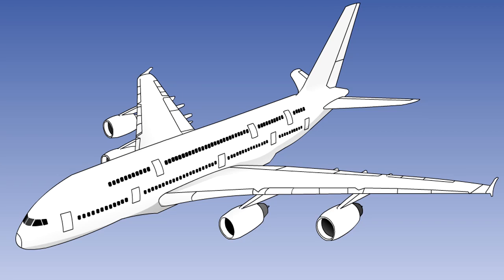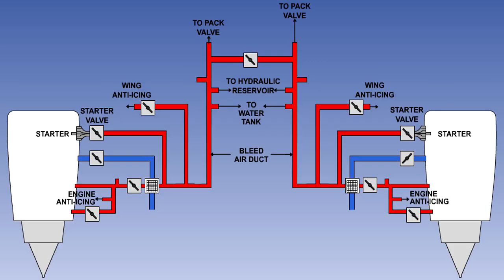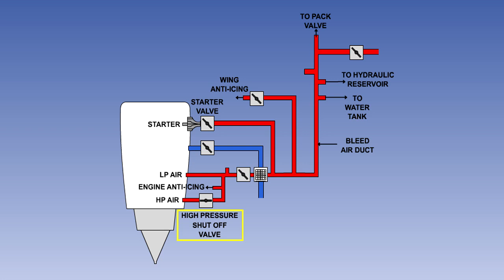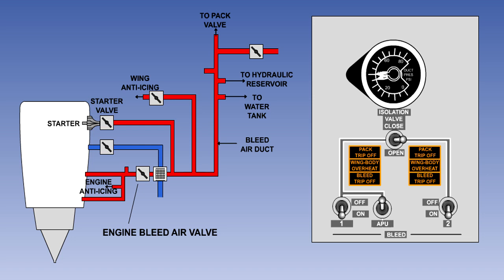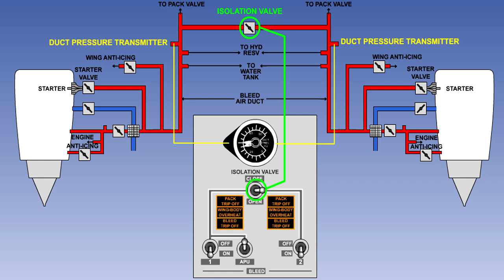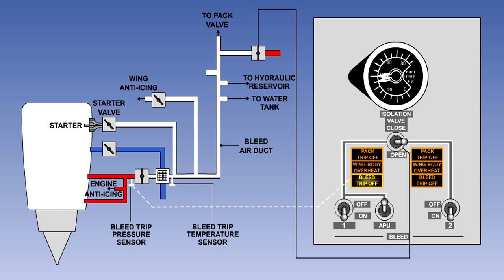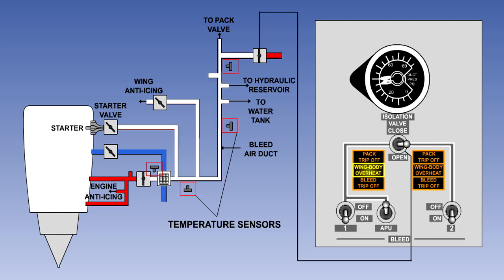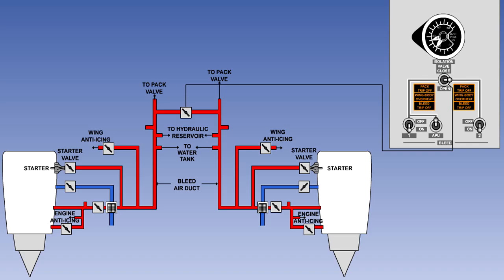ATPL Systems 021 - Ep.37: High Volume Low Pressure Air Systems | ATPL Training | ATPL Exams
Welcome to ATPLation! ✈️ In this episode of our ATPL Aircraft General Knowledge series, "High Volume Low-Pressure (LP) Air Systems," we explore the essential role of LP air systems in aircraft operations. These systems are widely used in aircraft pressurization, de-icing, environmental control, and pneumatic actuators. Understanding how high-volume, low-pressure air is generated, distributed, and utilized is critical for ATPL exams and real-world aircraft operations! ✅

📡 High-volume low-pressure (LP) air systems operate using air sourced from engine compressors, auxiliary power units (APUs), or ground air supply units. These systems are crucial for supporting non-essential functions while maintaining aircraft safety and efficiency. In this episode, we break down how LP air is managed and its significance in aviation systems.

📌 What You’ll Learn in This Episode:
🌬️ What is an LP Air System? – Understanding its function in aircraft operations 📜
🛫 Sources of LP Air – Engine bleed air, APU bleed air, and ground pneumatic systems ✅
⚙️ LP Air vs. HP (High-Pressure) Air – Key differences and operational applications 📡
❄️ LP Air in Aircraft Pressurization & Ventilation – How it maintains cabin comfort 🔎
🧊 De-Icing & Anti-Icing Applications – Preventing ice buildup on vital aircraft components 🚨
🔧 Pneumatic Actuation & Control Systems – How LP air assists in mechanical operations 🏗️
📖 ICAO & EASA Regulations on LP Air Usage – Safety and operational guidelines 🌍
📝 ATPL Exam Tips! – Key LP air system-related questions likely to appear in ATPL Aircraft General Knowledge exams 📚

✔️ LP air systems play a vital role in non-essential but necessary aircraft functions ✈️
✔️ ATPL exams frequently test LP vs. HP air systems and their applications – Be fully prepared with structured knowledge ✅
✔️ Real-world applications – Understanding LP air management helps pilots operate aircraft systems efficiently 📡

🚀 Whether you're preparing for EASA, FAA, or ICAO ATPL exams, or just looking to expand your aviation knowledge, this episode provides a structured, easy-to-follow guide to High-Volume Low-Pressure (LP) Air Systems and their operational importance!